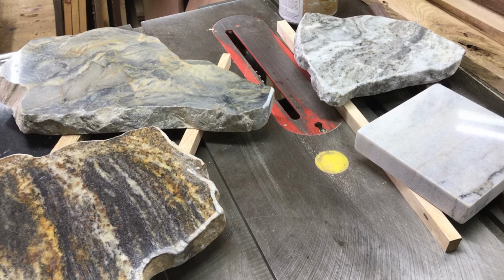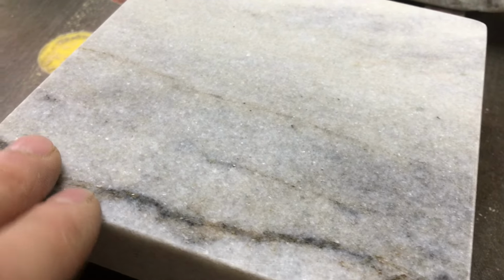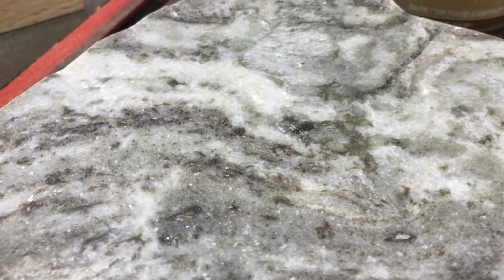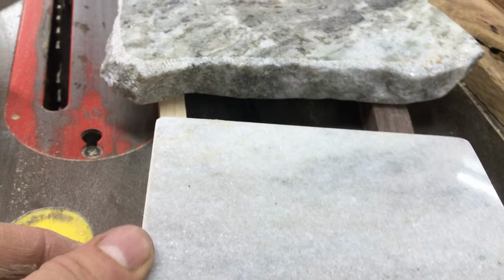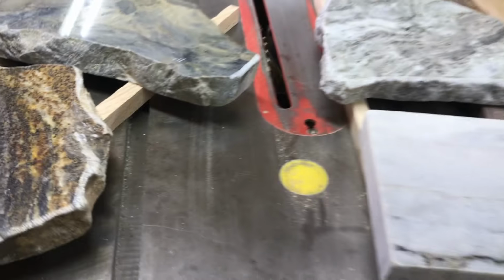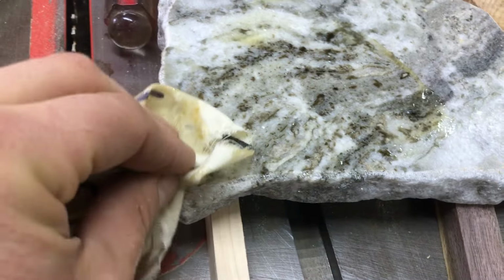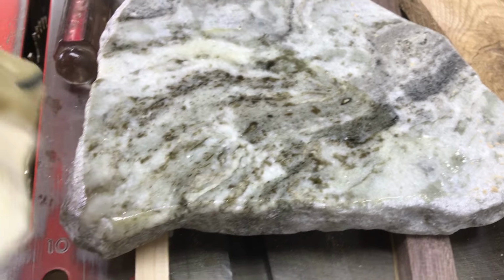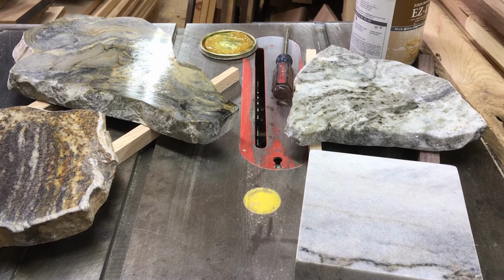Wood Finish Paste On Dolomite, Granite & Quartzite Accent Stones ...Stone Side Project Testing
From playlist "Salvaged Granite Uses, Quartzite, Natural Stone, Marble, Etc."@victorianestate